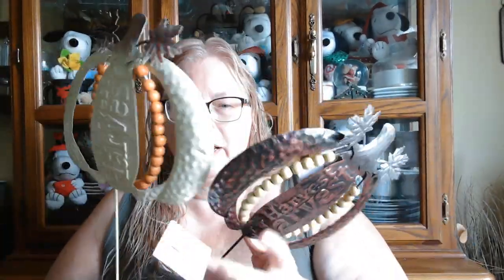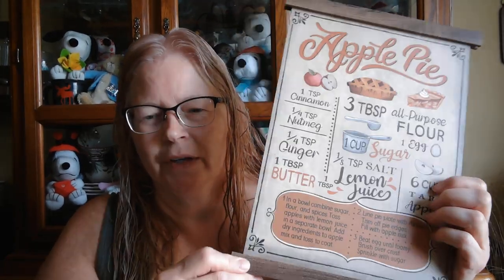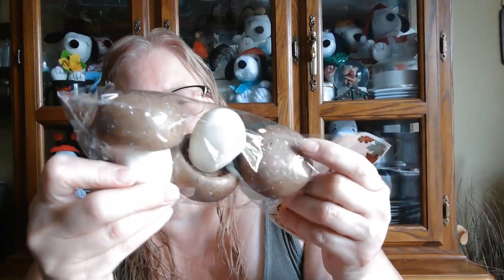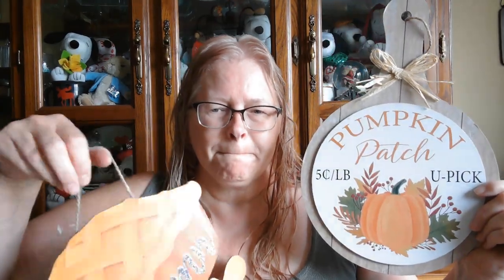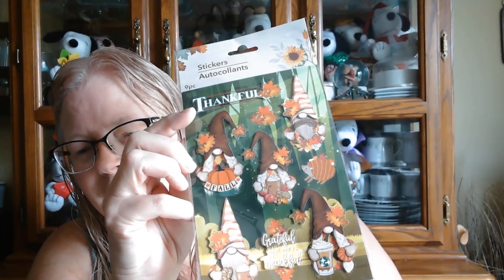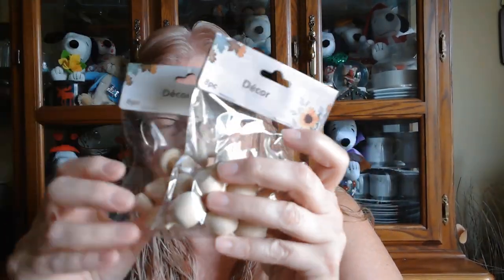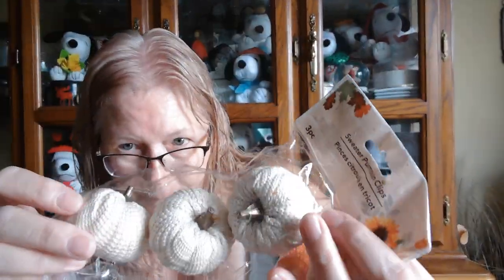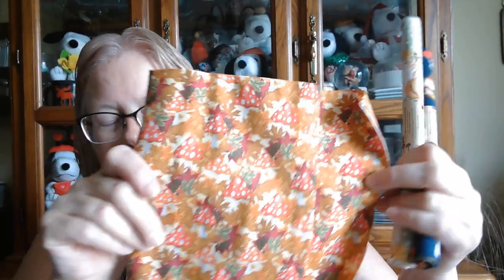Dollar Tree Haul Part 1 (Part 2 was previously posted)!